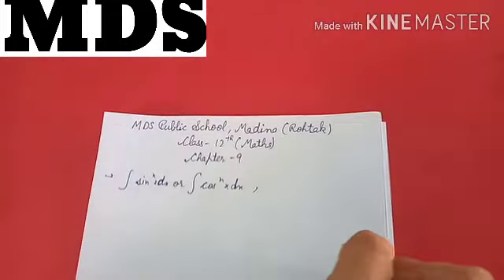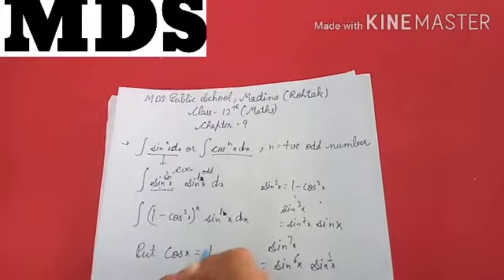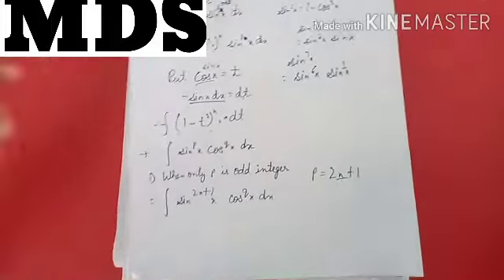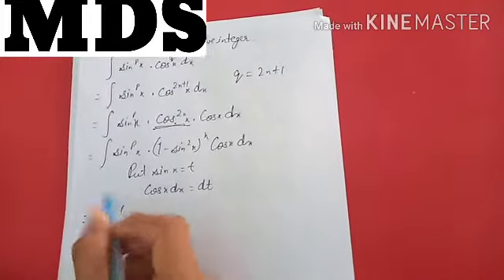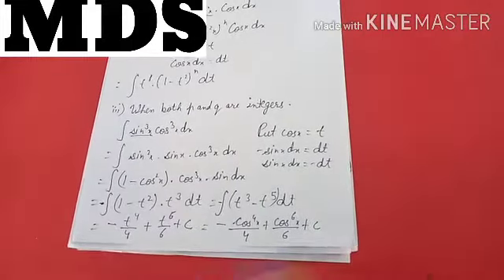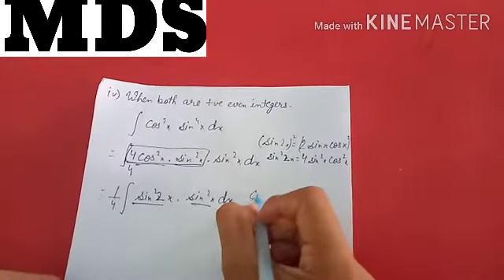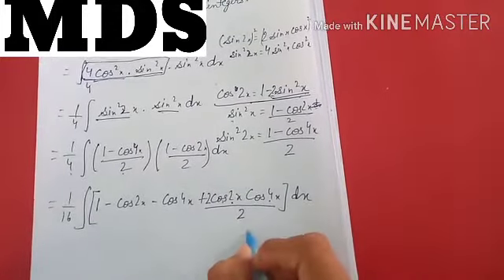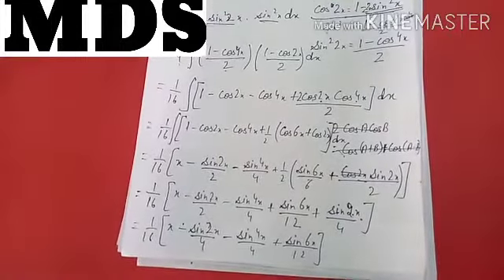Class 12th Maths chapter 9 date-15/07/2020